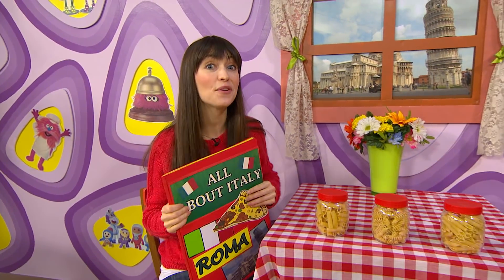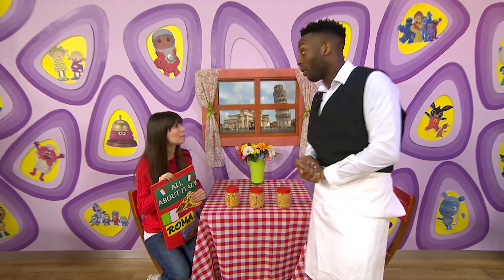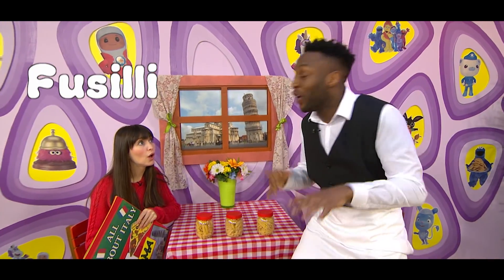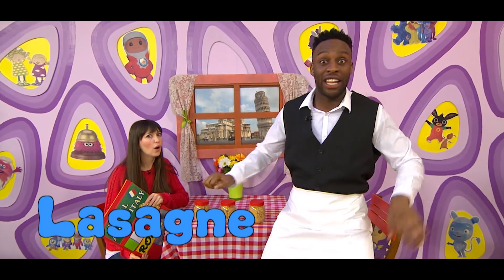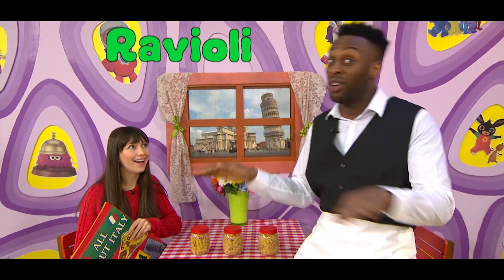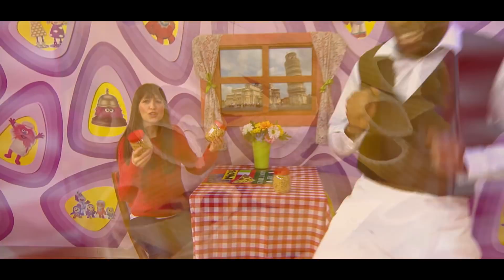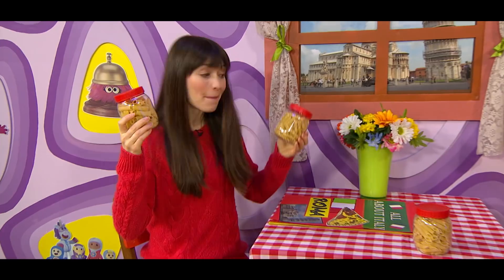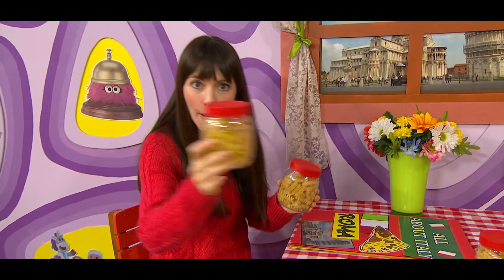CBeebies Songs | The Pasta Rap Song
From Cannelloni to ravioli and penne to rigatoni, Rebecca and Ryan rap all the names of pasta in the CBeebies house!

How many types of pasta can you name?